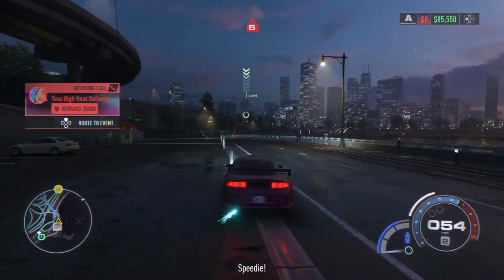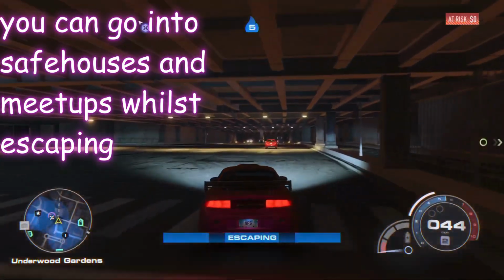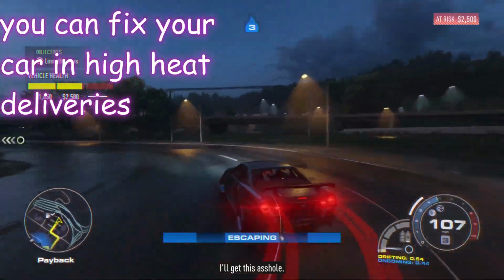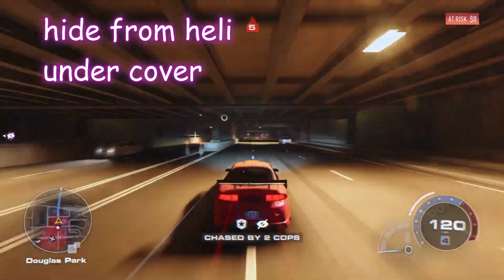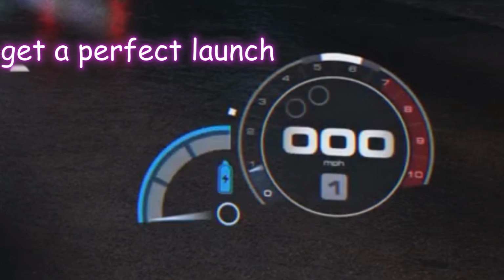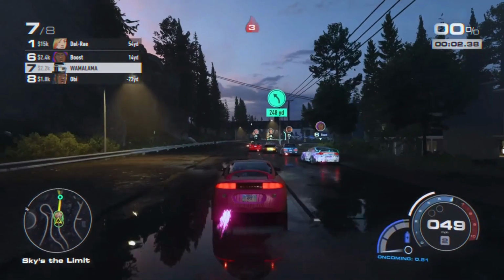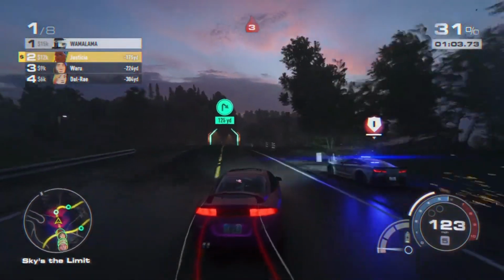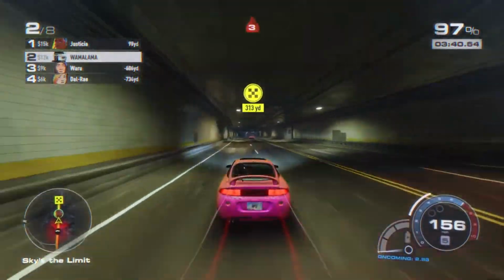NFS Unbound Tips and Tricks I Wish I Knew When I Started...